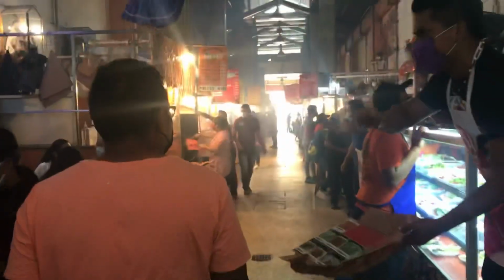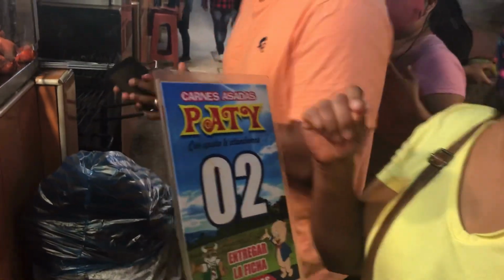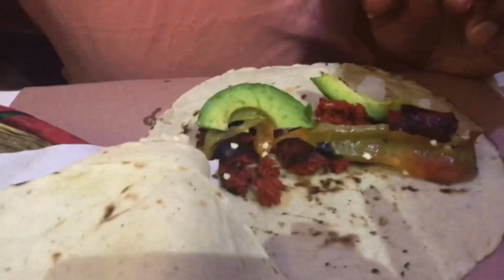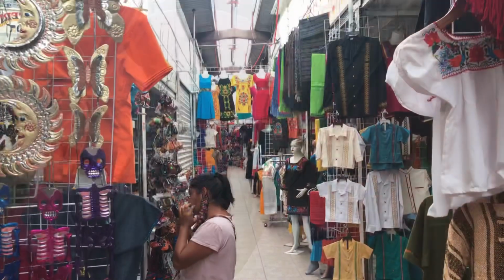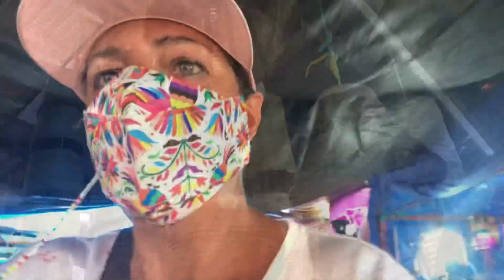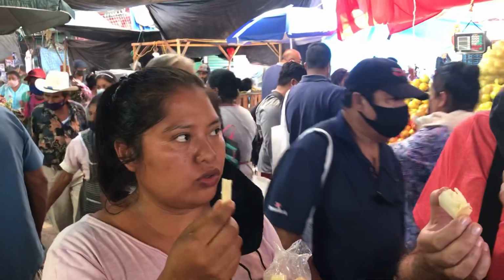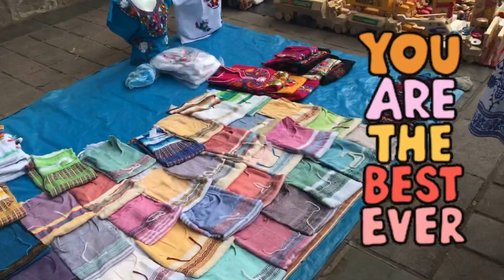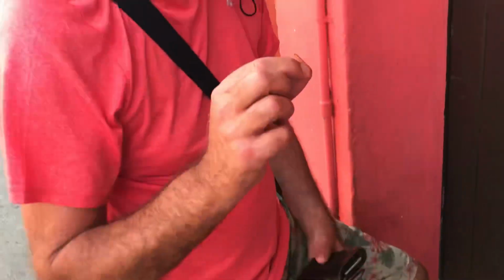Why We Love OAXACA City ❤️ Best Spots to Explore, Chill & Eat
In this video we travel to Oaxaca city and share with you a few of the many reasons we fell in love with this place.

00:00 Intro & Street Art
00:57 Mercado 20 de noviembre (meat hall) breakfast
03:46 Mercado Central de Abastos (largest market in Oaxaca City)
06:45 Street vendors
07:56 Historic Center (Unesco World Heritage Site)